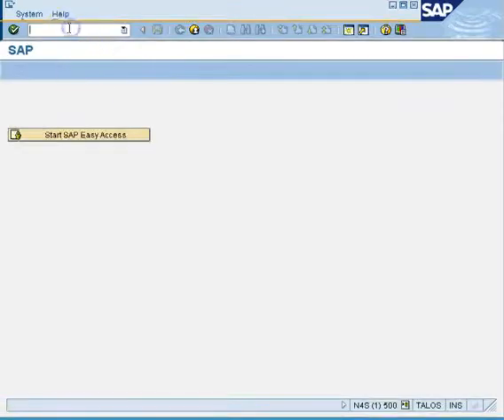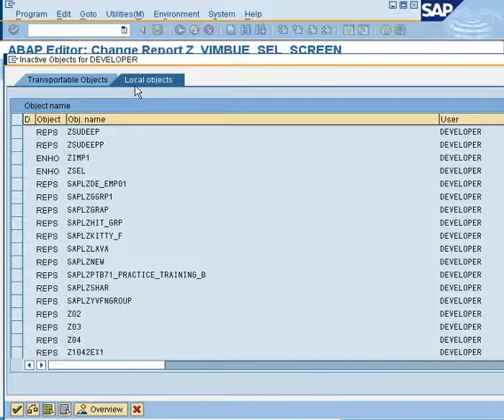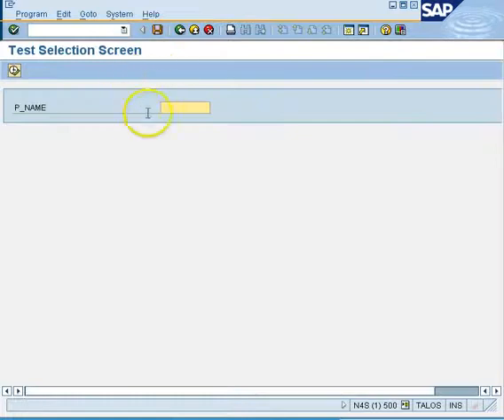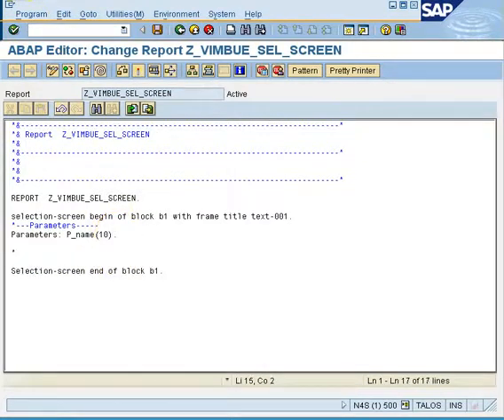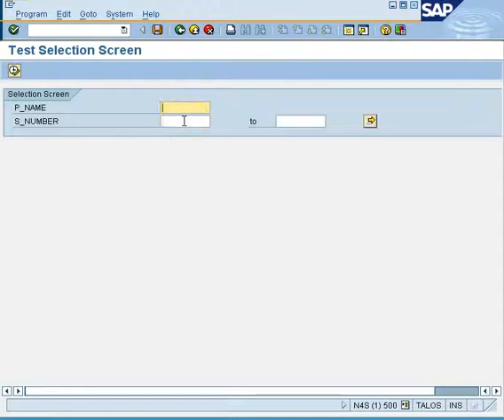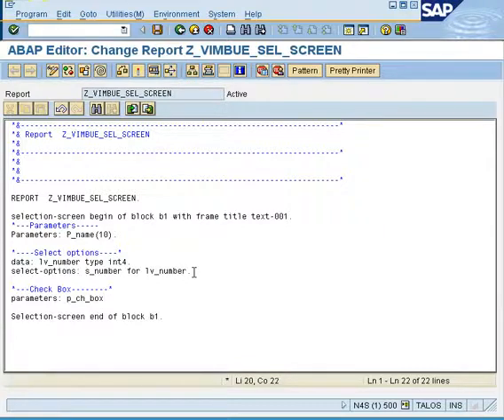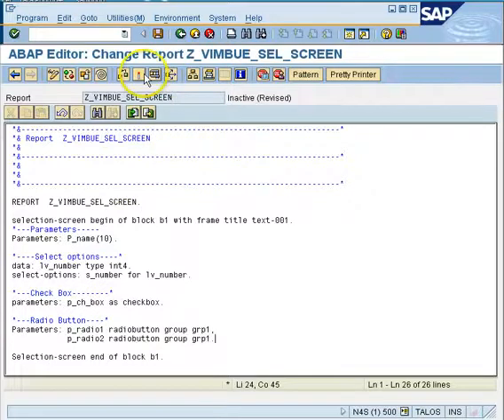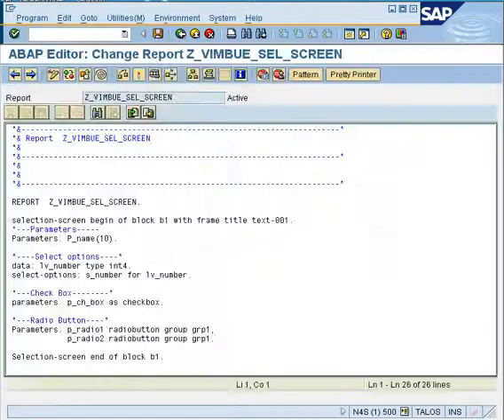SAP ABAP Selection Screen Part 1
Hi Frds,
SAP ABAP FREE ONLINE LEARNING & TRAINING INSTITUTION.